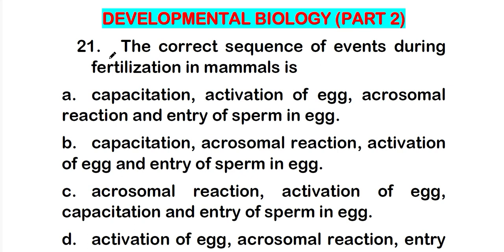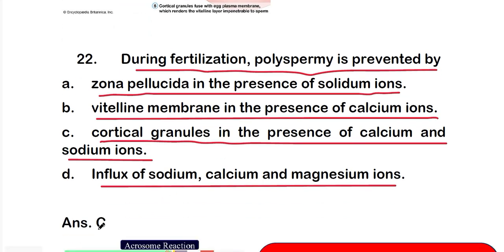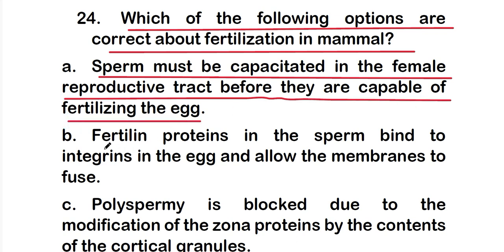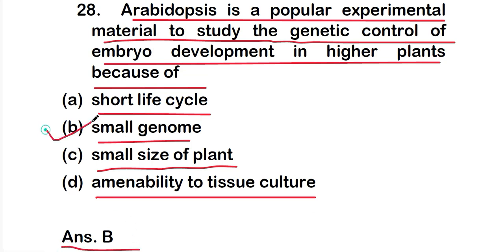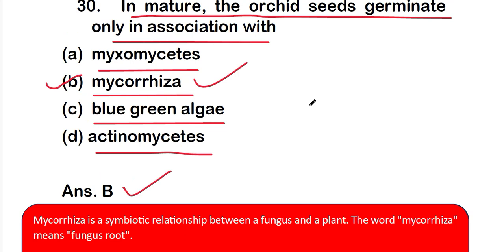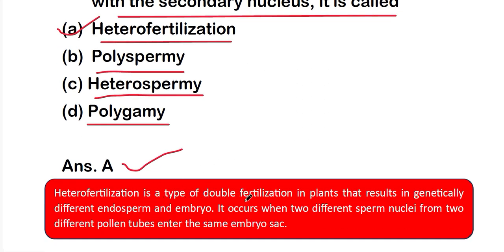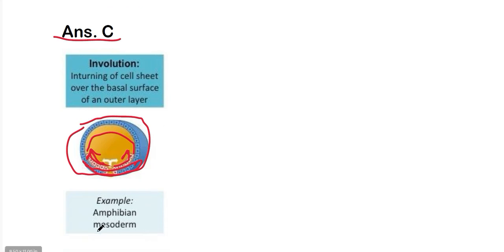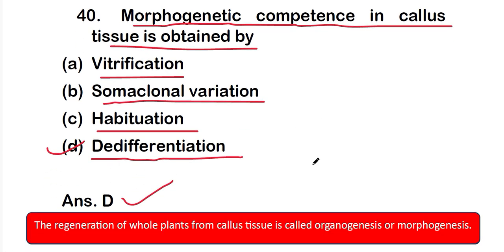MCQS ON DEVELOPMENTAL BIOLOGY *PART 2* | MCQ QUESTION WITH ANSWER | NEET, NET & GATE EXAM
MCQS ON DEVELOPMENTAL BIOLOGY |  MCQ QUESTION WITH ANSWER | NEET, NET & GATE EXAM